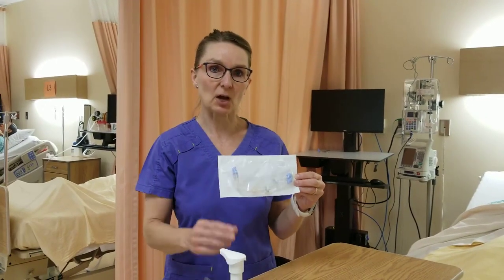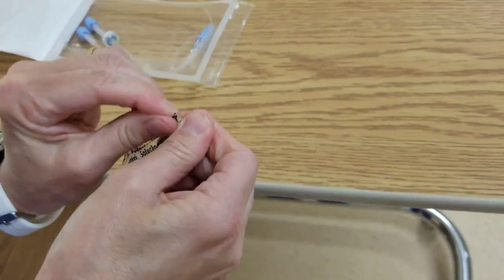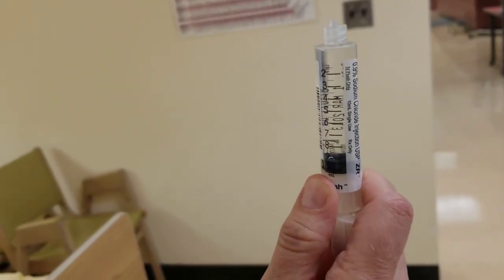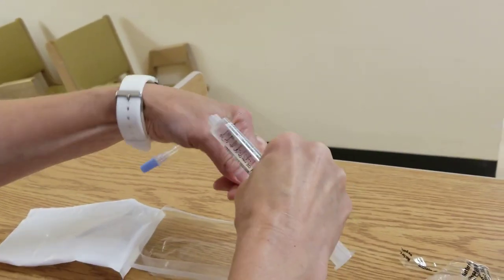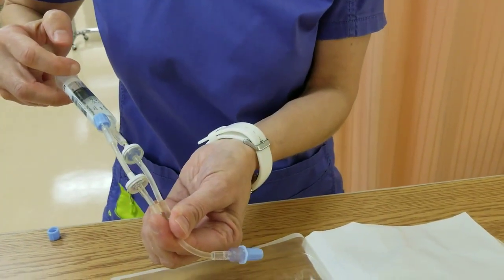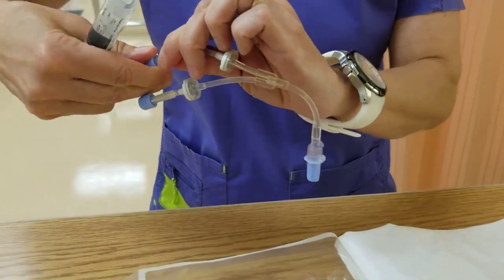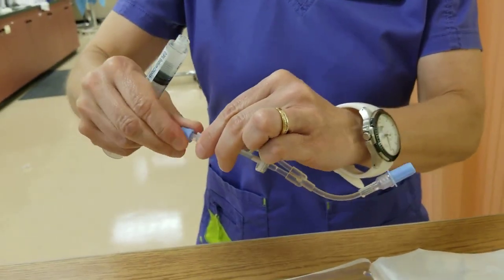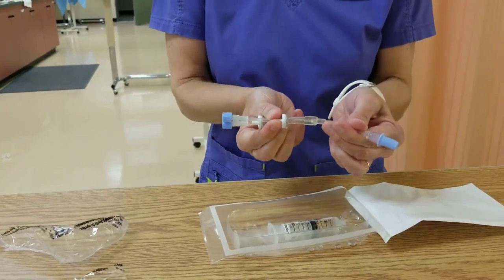Y Tubing Connection